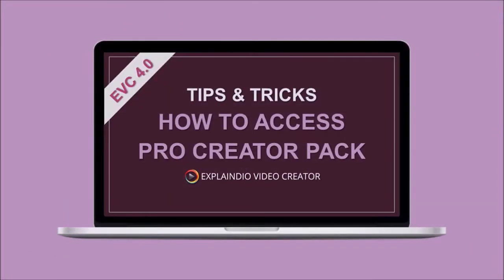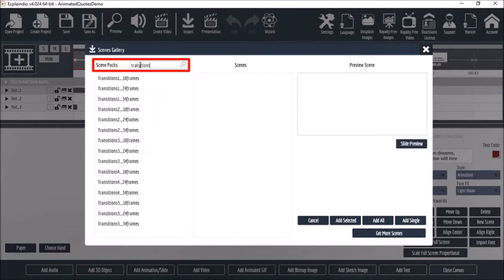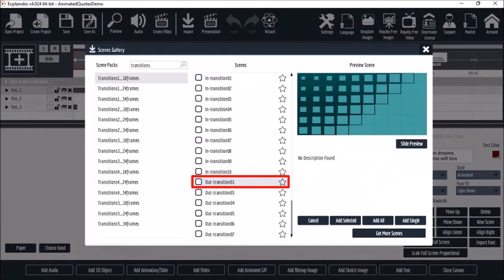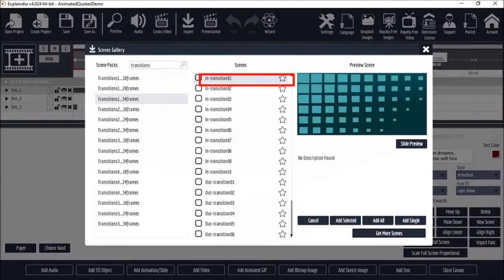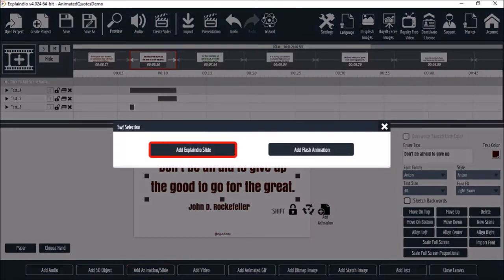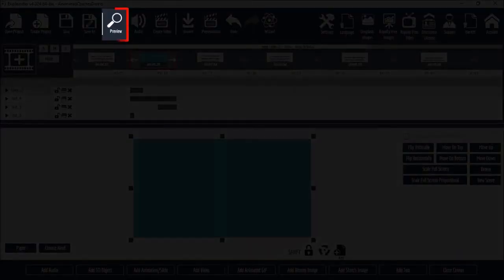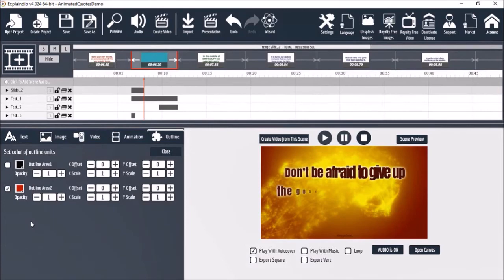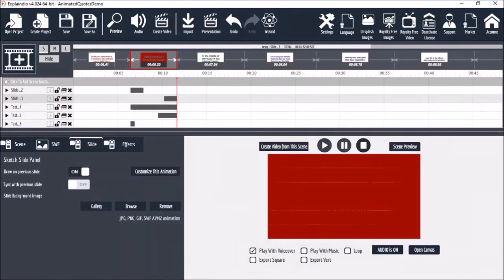How to Use Scene Transitions in Pro Creator Pack